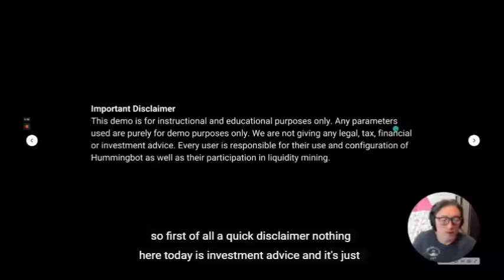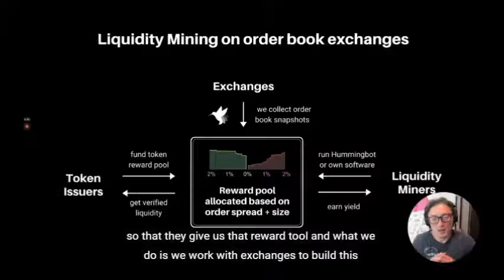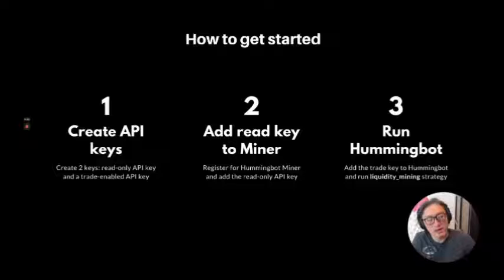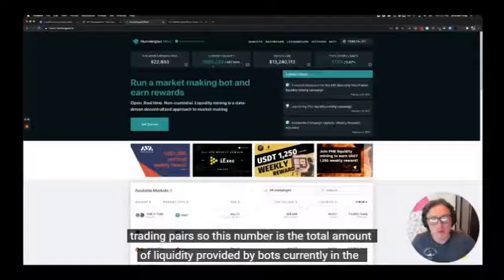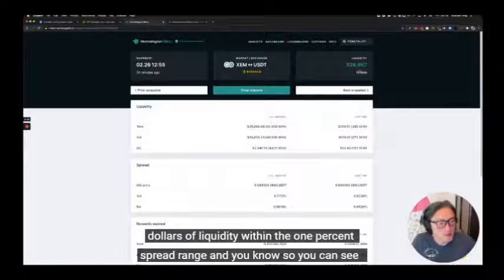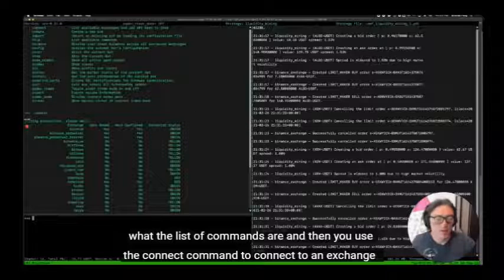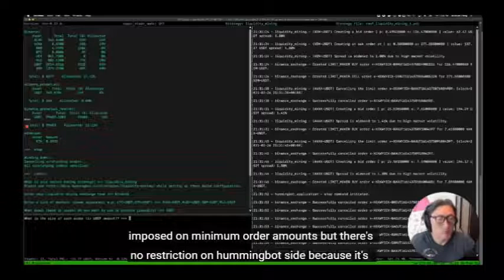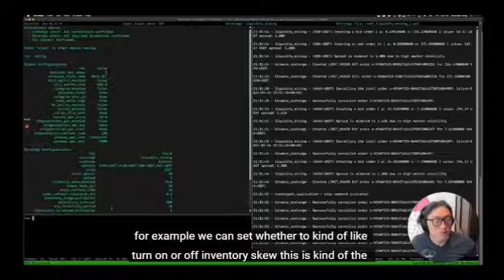Hummingbot (Blockchain Service) - By Promote & Advertise Videos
Create one or more of your videos and send them to us, we promote and advertise in this youtube channel. Like those videos you already see published by us.
With a small free offer in Cryptocurrency: BTC, LTC, BNB, USDT, EUR, SHIBA INU.

Hummingbot  (Blockchain Service)
Hummingbot is open-source software that lets you build and run customizable trading strategies.
Hummingbot helps you build market making and arbitrage bots that run on any crypto exchange, centralized or decentralized.
Hummingbot Miner is a platform that allows individuals running Hummingbot to collectively provide market making services and earn token rewards.

Welcome in our new Youtube channel "Promote & Advertise Videos", each of you has the opportunity to promote and advertise your video all over the web. We publish and advertise your videos also in the communities of the requested topic, with millions of people registered.
You can create your own video trailer with a duration from 15 seconds to a maximum of 15 minutes and which explains and narrates the content of your video to viewers around the world. Eventually, we can create your video ourselves.
The themes of the video: a website, GAMES, NFTs, ICO, Platform, Protocol, Project to METAVERSE, Defi, Marketplace, Blockchain Service, Network, Exchange, Blockchain Platform, Cryptocurrency, Blockchain, Crypto, Tokens, Coins, Finance, Business or others projects.
Your video can be posted: daily, weekly, monthly, yearly.
But seats are limited, so hurry up and good luck.
If you are interested, you can contact our team who will be at your disposal as soon as possible. (Please write in English only).

Hi,
I want to recommend this program to my friends to earn money just by keeping the pc turned on and connected to the internet. Install the program on your PC, start it and you will get paid on your internet GB. For example, if you know you have more GB internet than you need, you can install this app, which uses your GB internet, consuming them and PAYING it directly on your PostPay or personal account  they actually happen. RECOMMENDED ! New super video dedicated to subscribers of the Youtube channel “Promote & Advertise” who are looking for a way to earn online without making too much effort (through passive income to understand). In today's video, in particular, we are going to talk about EarnApp, a very interesting service that allows you to earn real money without doing practically anything. EarnApp is available for Windows PC, Linux and Raspberry.
The app is coming soon. EarnApp works very simply:
3)Start the program At this point, all you have to do is let the program run for as long as possible.
4)If you manage to get a lot of referrals at the end of the month, you can win up to $ 500 a month.
Listen to the whole video and you will understand that there is no simpler way to make money from home.